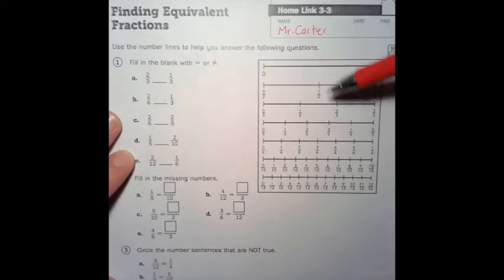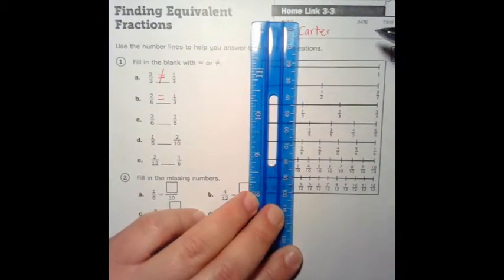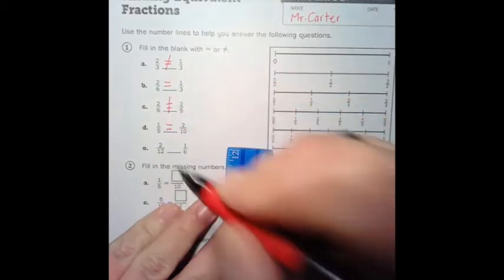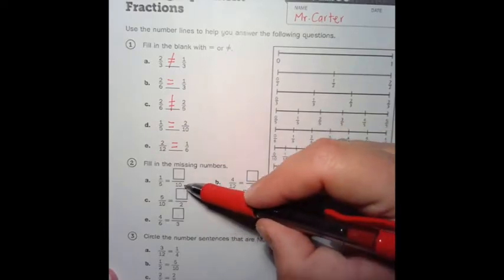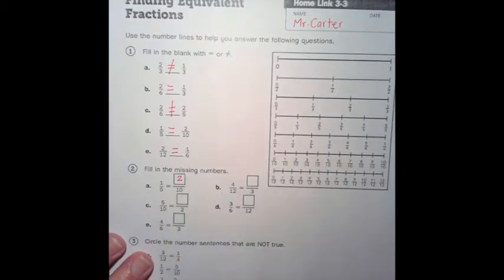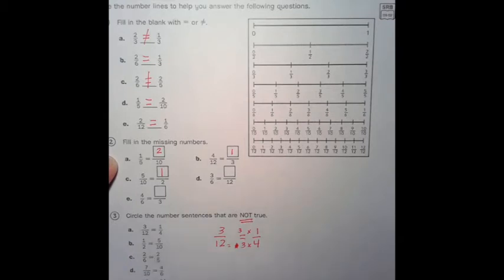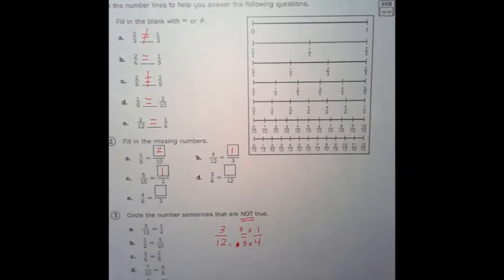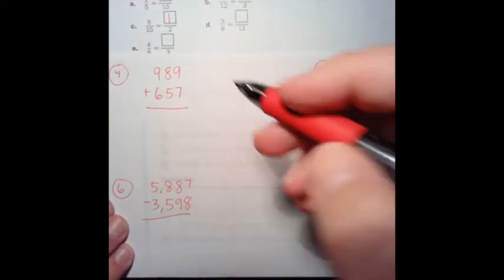Math Homework 3.3